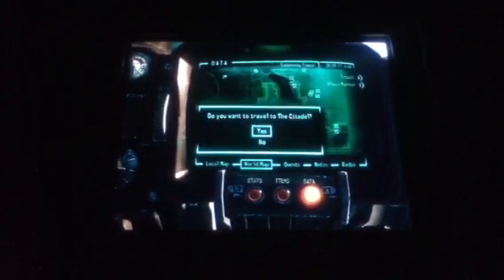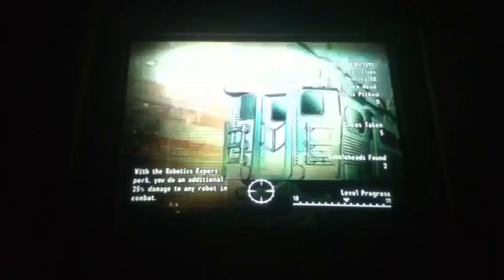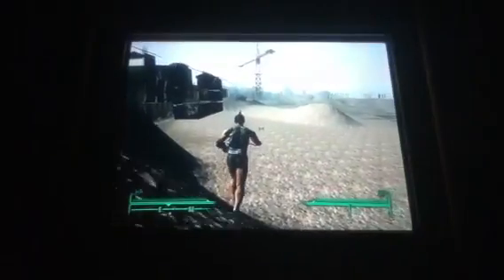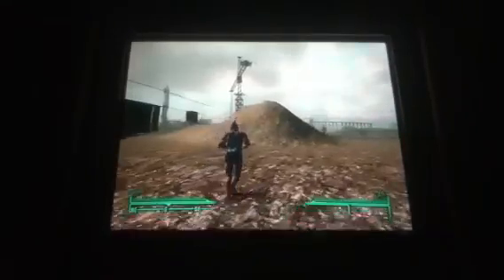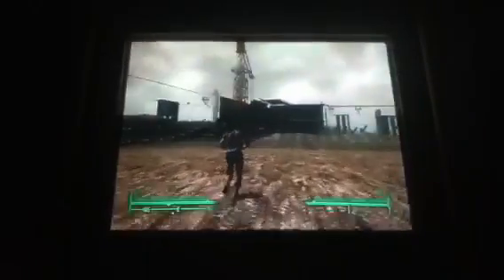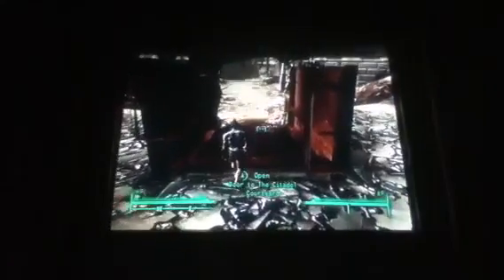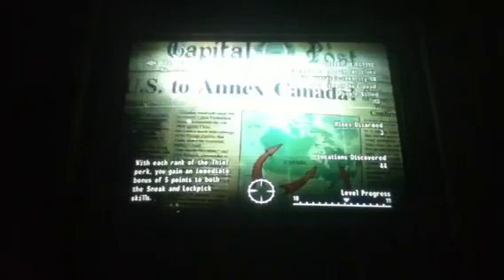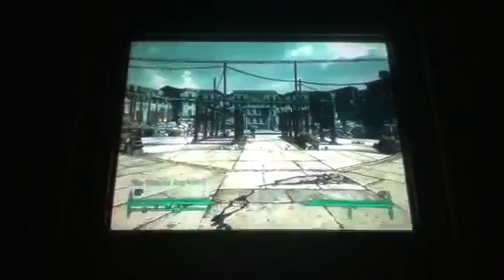Fallout 3: Get into the citadel strait out of Vault 101